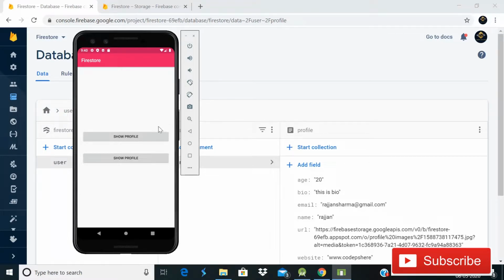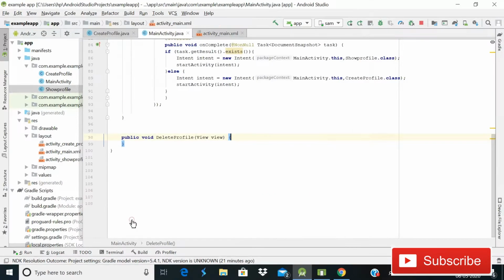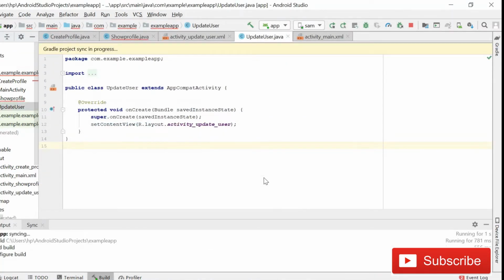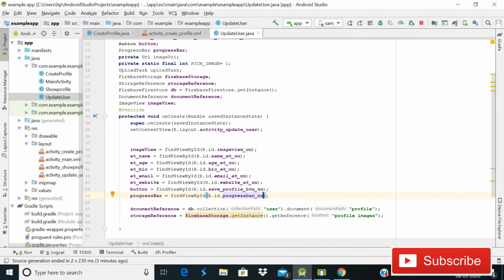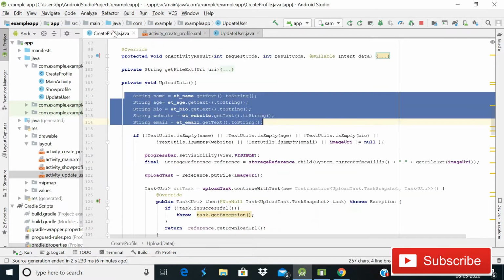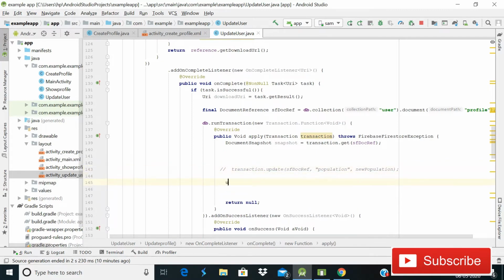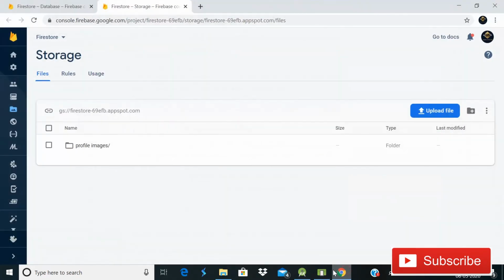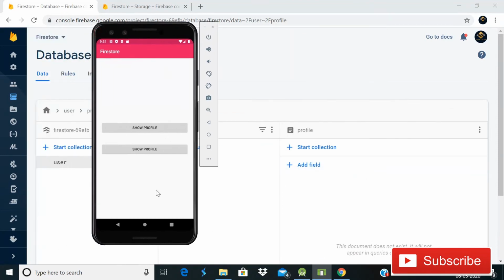Update and Delete User profile in cloud firestore 2020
In this you will learn to create a user profile activity where you can insert you profile data and then store it in firestore then when you can retrieve that profile data when you go to showProfile activity and then you can also edit that data after clicking on floatingaction button then you will be able to edit that data and save it again on firestore .
For this we will create an activity where you can insert your profile data and then when you will click on button then your data will be saved in firestore .
And when you will go to showprofile activity then you will be able see that data in that activity .